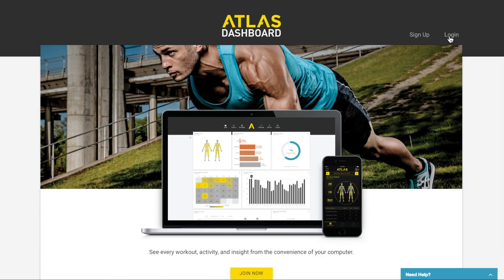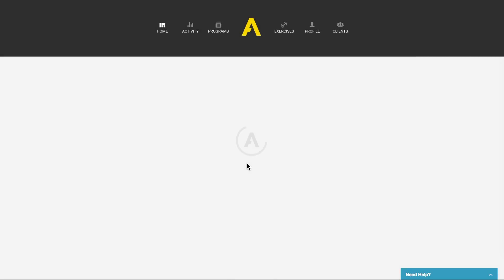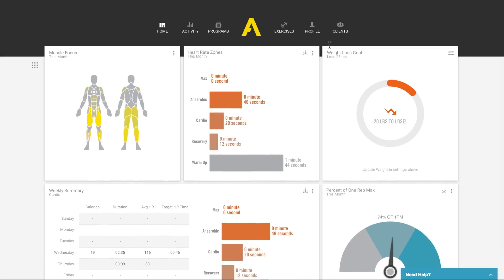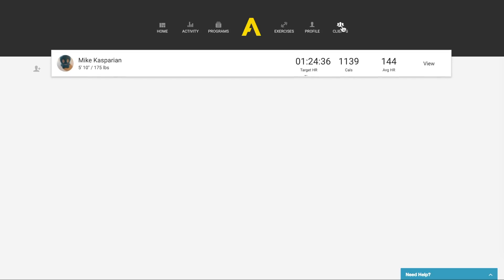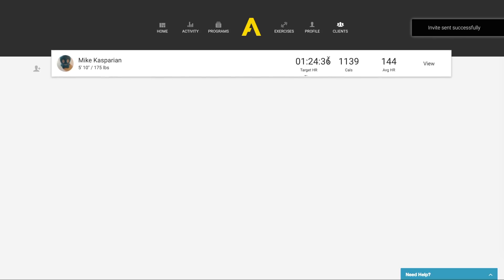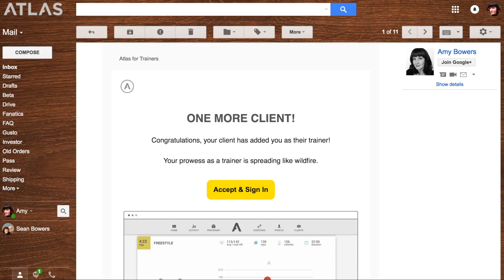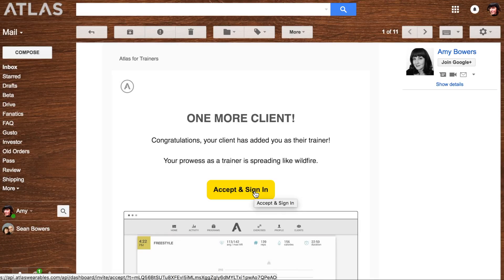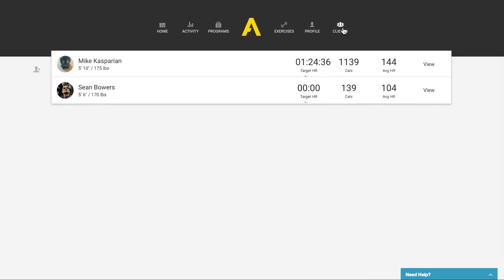Dashboard: Trainer Invite Clients